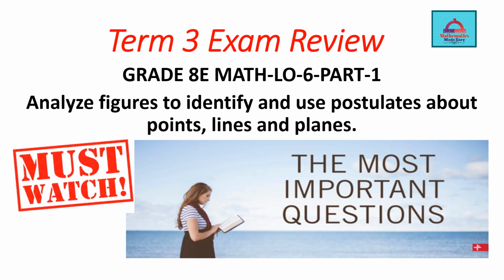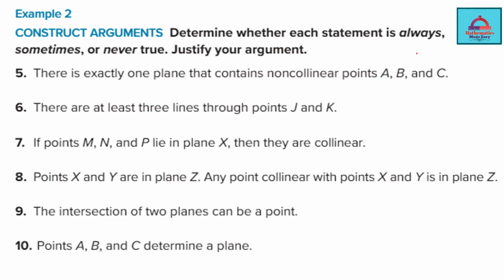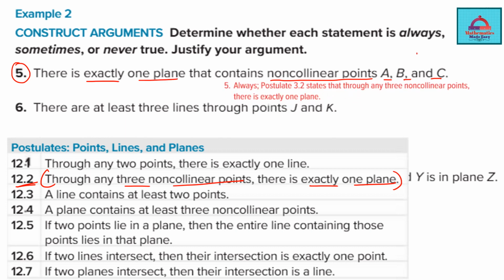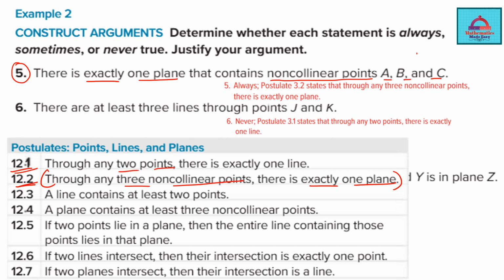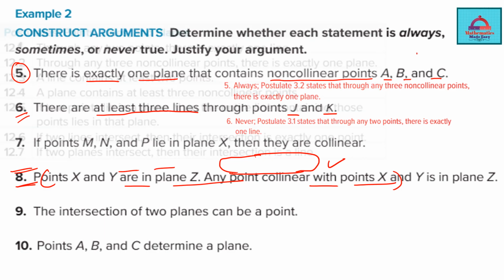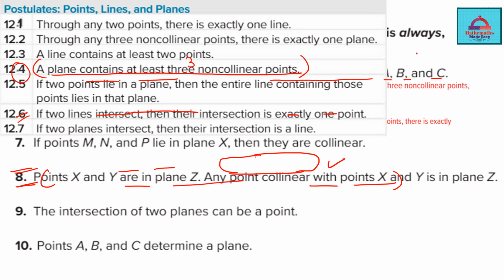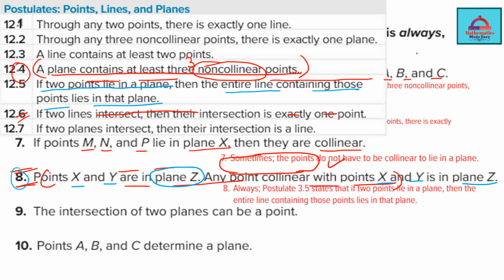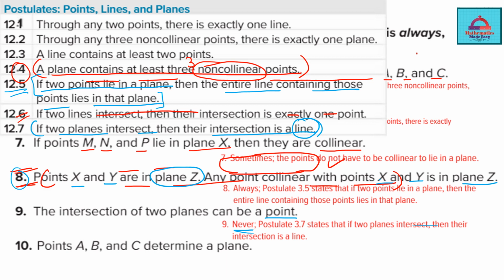Grade 8E-Math-EOT-Term-3-Part-1-LO-6-Q5-10-Analyze figures & use postulates on points,lines & planes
This video shows how to solve for Grade 8E-Math-EOT-Term-3-Part-1-LO-6-Q5-10-Analyze figures to identify & use postulates about points, lines & planes.